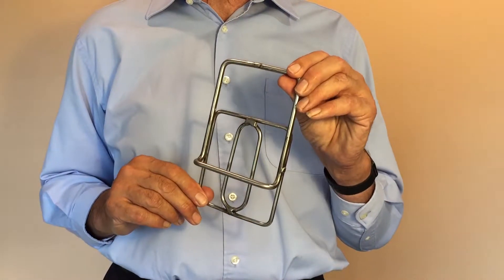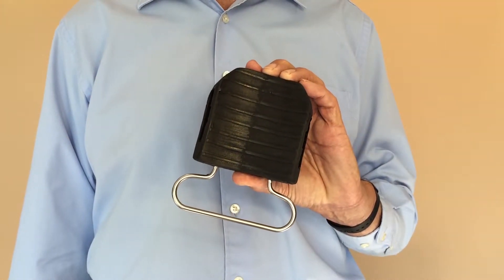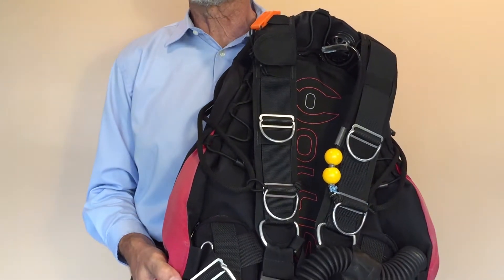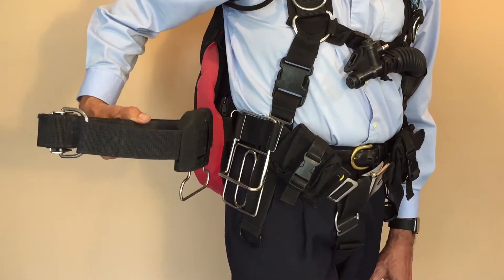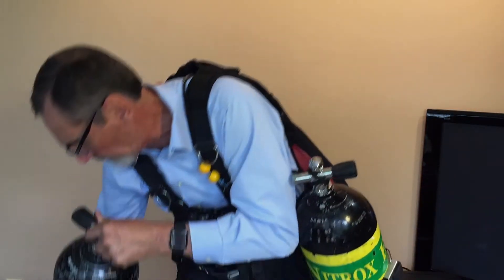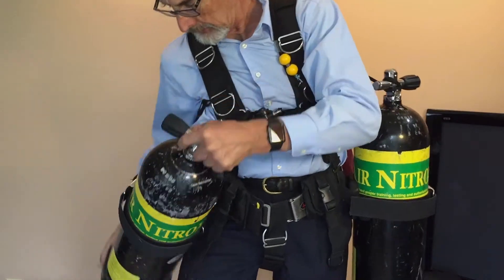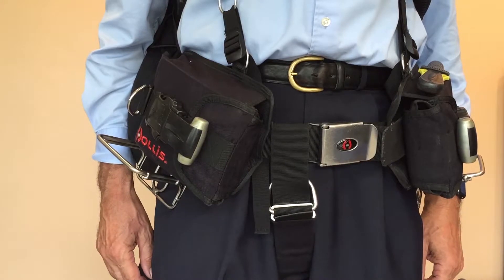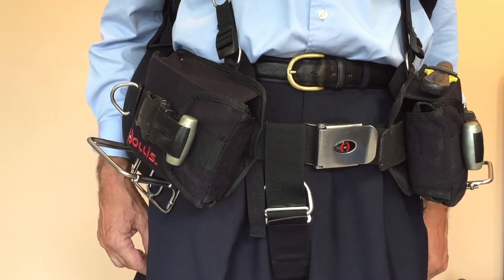Scuba Cylinder Lower Side Mounting System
Description of new system for side mounting scuba cylinders to buoyancy control devices